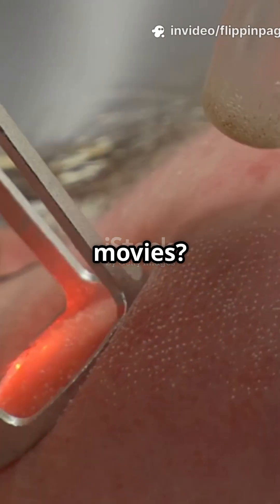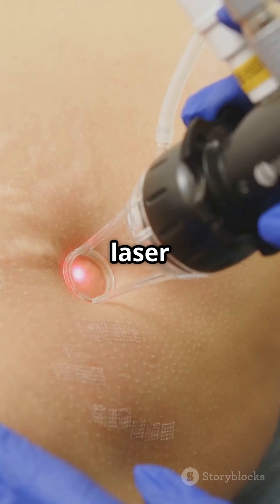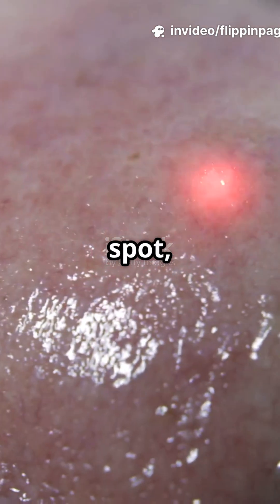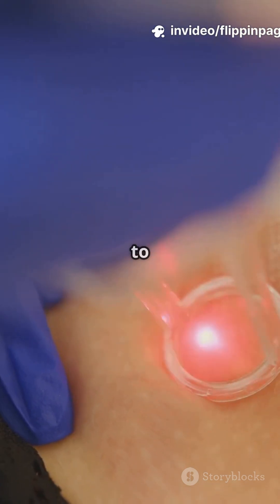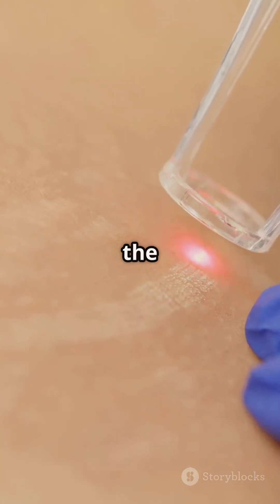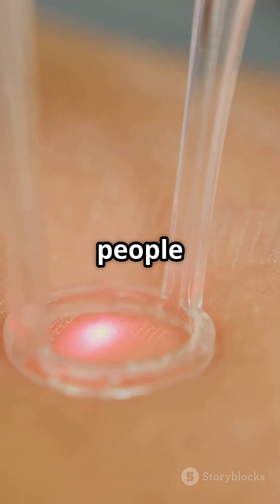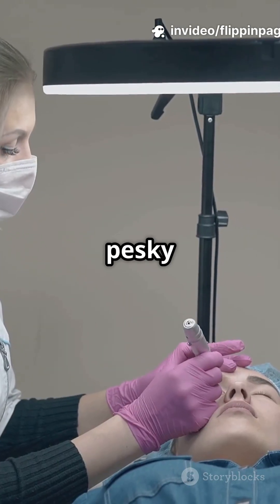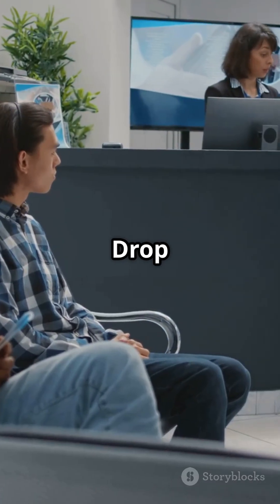CO2 Laser Surgery: Instant Skin Healing!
Discover the revolutionary world of CO2 laser surgery in this quick 2-minute YouTube Shorts! Watch as this advanced technique effectively removes skin growths with precision and minimal recovery time. Experience the magic of instant healing, showcasing the incredible benefits of laser technology for skin care.

In this video, we’ll take you through the step-by-step process, highlighting how the CO2 laser targets unwanted skin imperfections while promoting rapid recovery. Say goodbye to traditional methods and hello to clean, effective solutions!